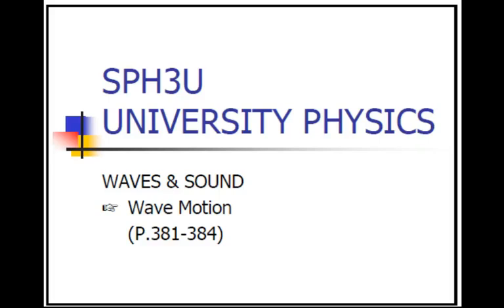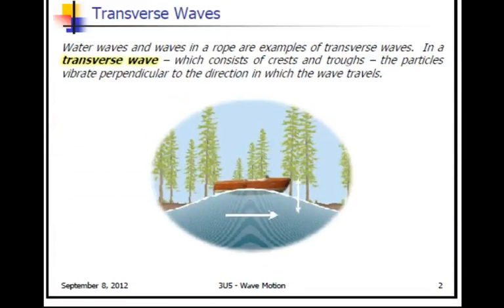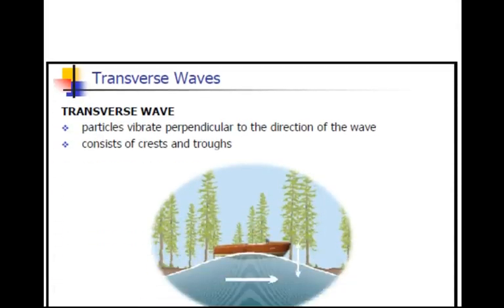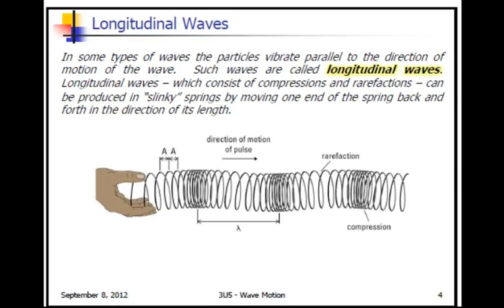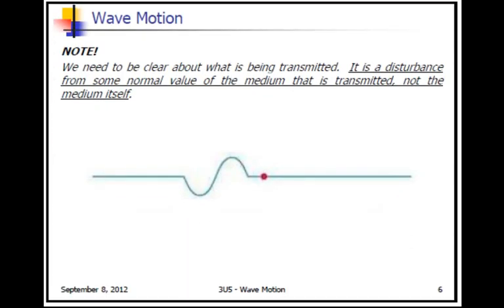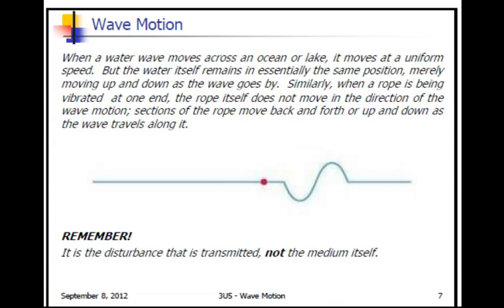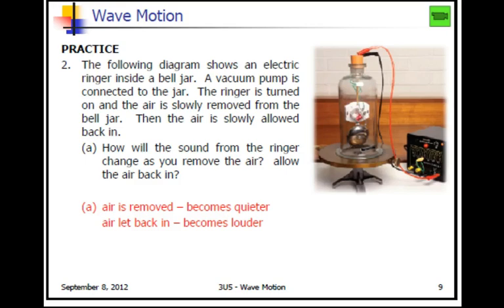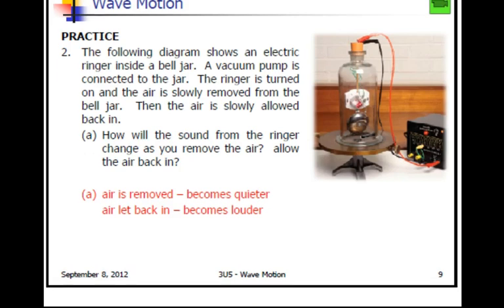SPH3U5 PP4 Wave Motion